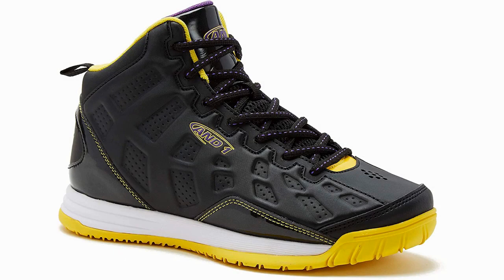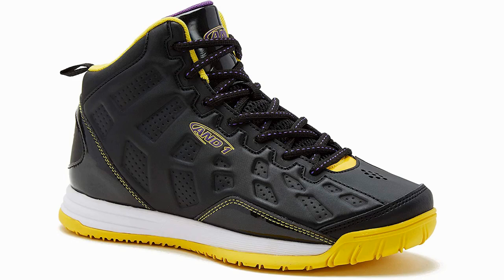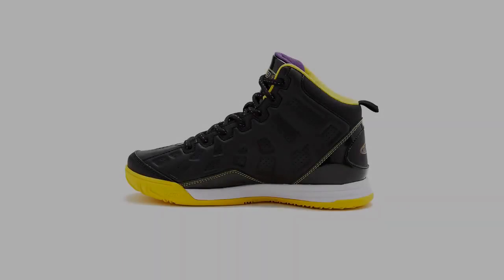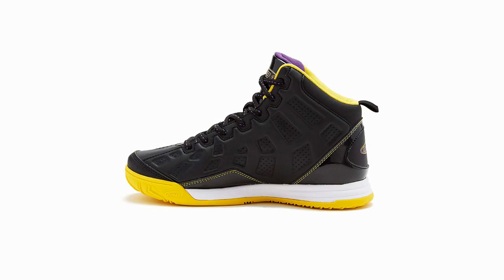AND1 Kids Show Out Basketball Shoe Review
AND1 Kids Show Out Basketball Shoe

AND1 Kids Show Out Basketball Shoe Review: This shoe is just about as good as it gets for kids. The AND1 Kids Show Out Shoe is extremely lightweight, enhancing comfort so that your child can maximize his or her enjoyment of the game of basketball. This lightweight nature, created by the EVA midsole, enables their ability to move around the floor easily, and doesn’t lose out on stability like many other similar shoes.

Despite weighing next to nothing, this shoe will still provide great support for your child’s young feet and ankles, reducing the risk of suffering an injury, which is always a little higher with children who are still getting used to their growing bodies. On top of all that, it comes in extremely cheap, something that is even more important for children given the pesky tendency of their feet to rapidly outgrow their new shoes. Overall, these might be the best performance basketball shoes of all time for kids.

Reviews of the 9 Best Performance Basketball Shoes, Plus 3 to Avoid